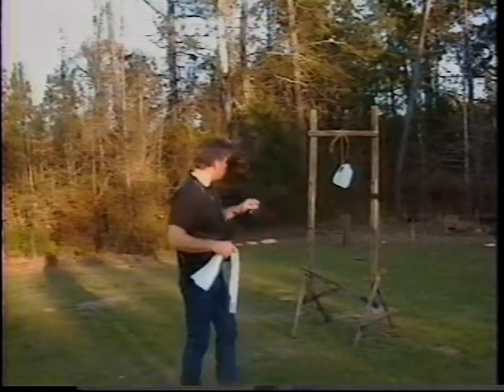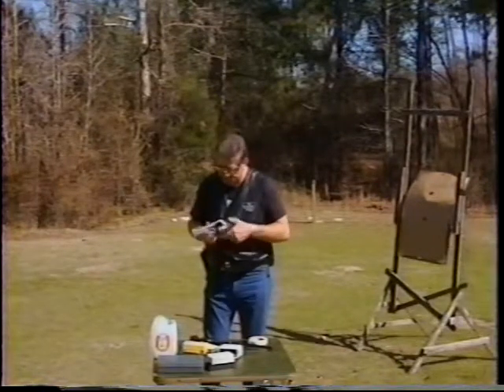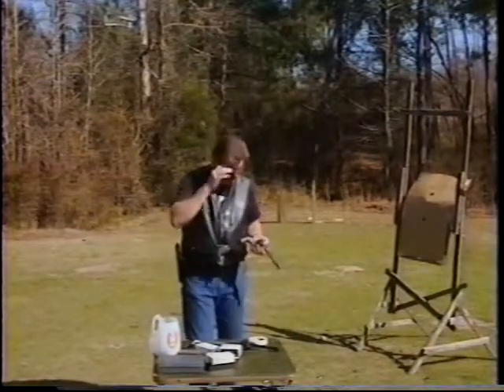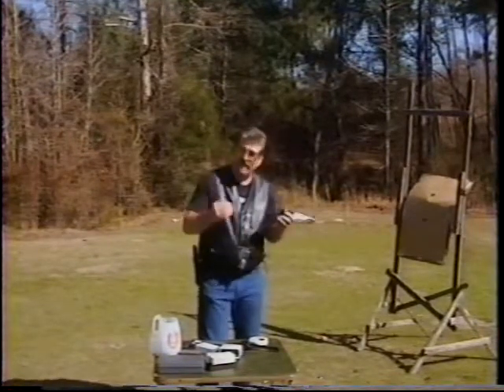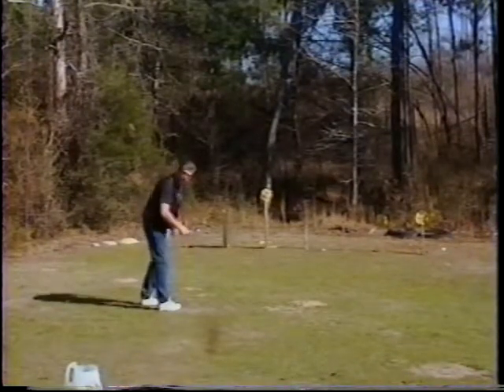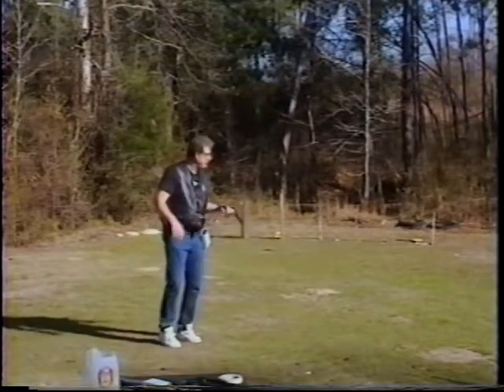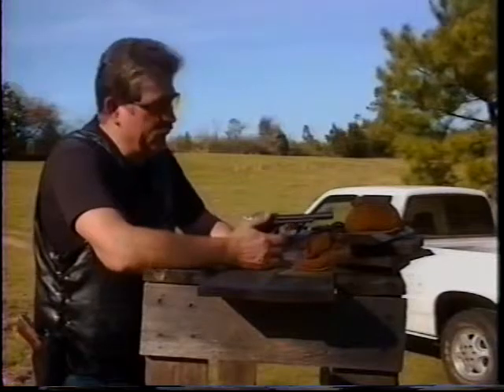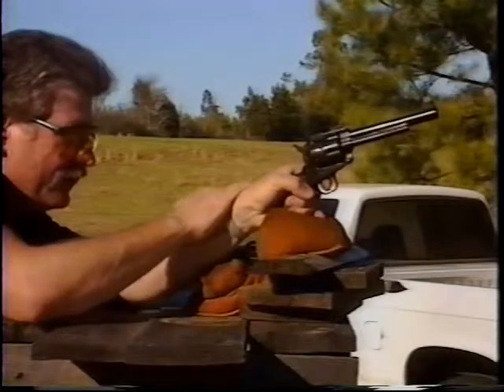Johnny Rowlands Shootin Show 04 14 1996